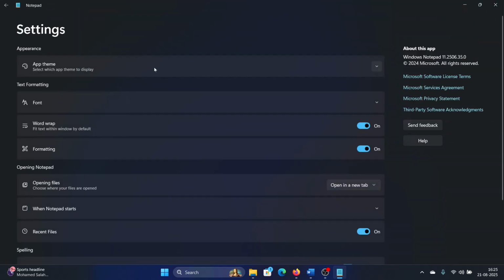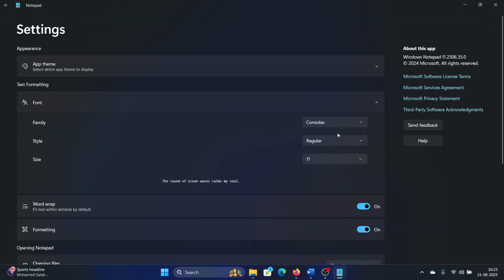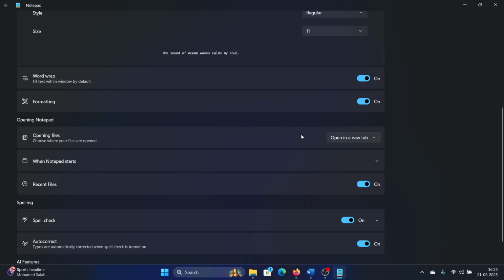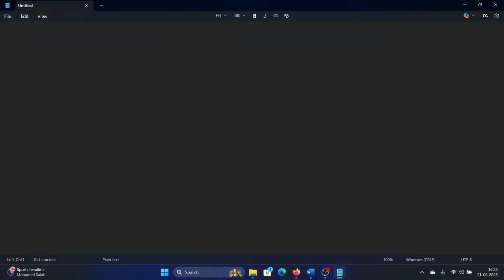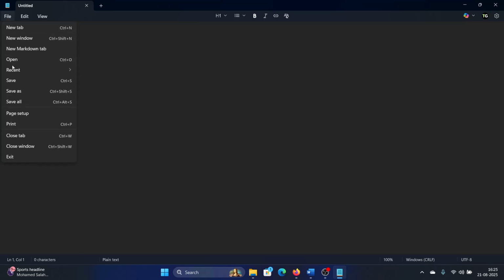How To Find And Use Notepad On Windows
Video Title: How To Find And Use Notepad On Windows

If you wish To Find And Use Notepad On Windows then please watch this video.